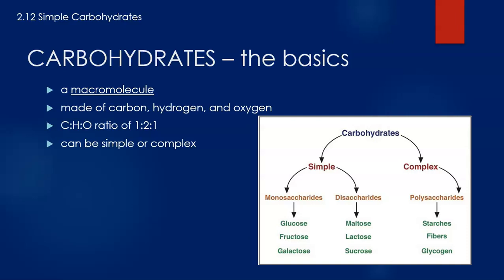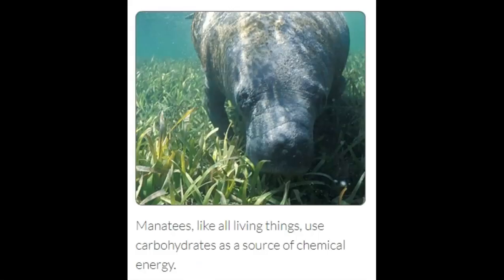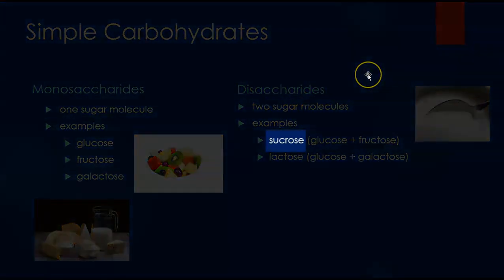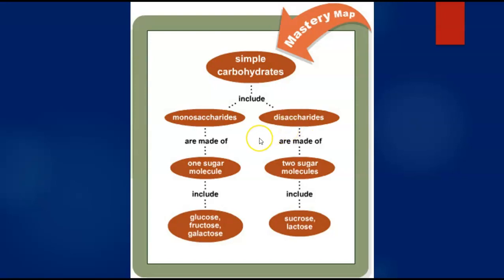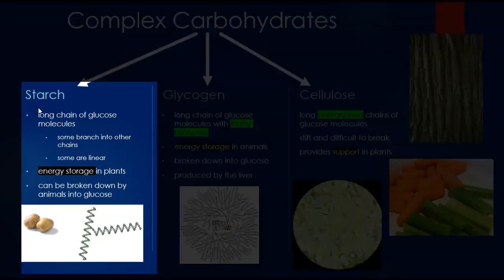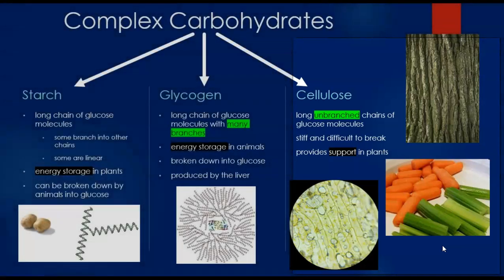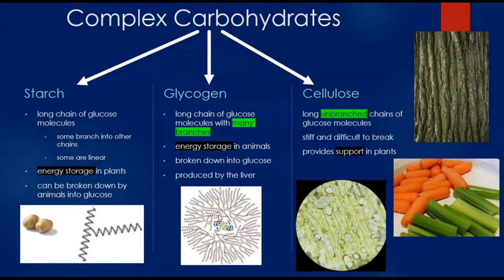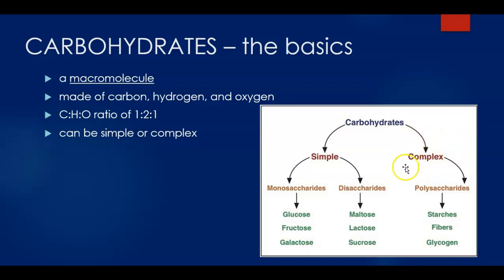BIO Lessons 2 12 and 2 13 Simple and Complex Carbohydrates